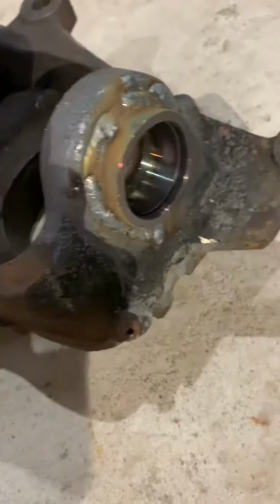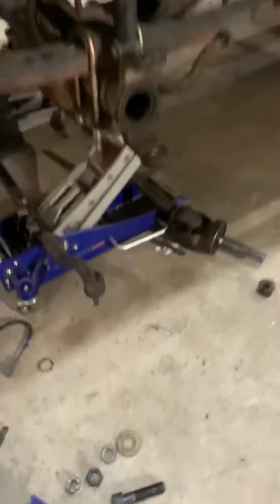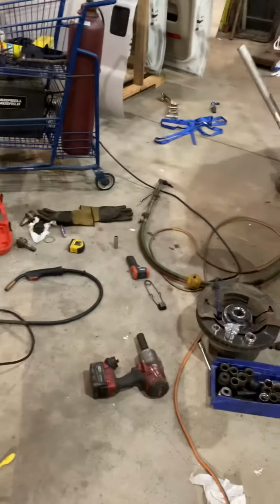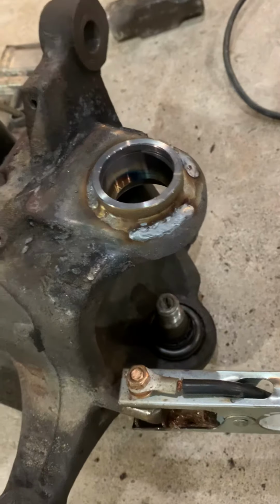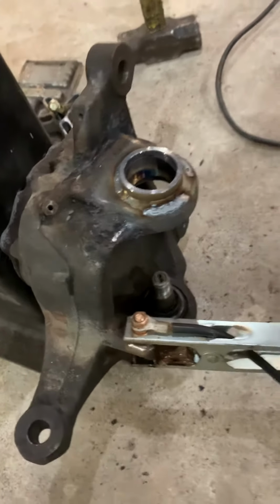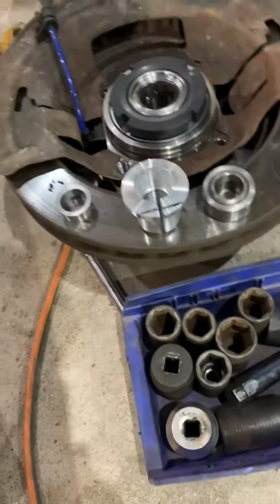Busted knuckle off road “ball joint eliminator” kit, cup install auto repair GO TO p1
Busted knuckle off road eliminator kit.  Ball joint delete upgrade 2000 Ford F-250 super duty.
Dana 60 super 60 axle

Website linkage